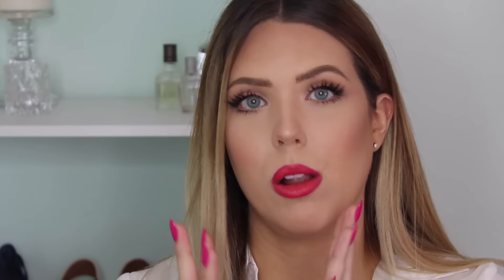Top Five Face Primers - Drugstore & High-End | Faith Drew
Thank you for clicking in my video! Make sure you are watching in HD ;)

Today I am beginning a video series that will hit on my “Top Five” makeup products in a given product category. I am starting with my Top Five Primers. I think it will make sense to go in order of how I do my makeup (so next video will be my Top Five Foundations – be on the lookout for that one!).

Primers are essential to my makeup routine, predominately because I have somewhat dry skin, so I utilize primers to moisturize and illuminate. However, I also use primers to assist in my foundation application. I should also note that not all of these products are marketed as primers, however I use them as primers which is why I have included them. Hopefully this gives you some inspiration to try new products as primers in your everyday makeup routines!

MY TOP FIVE PRIMERS (Or, sort-of primers!)

Bare Minerals Prime Time Foundation Primer $25

Claims: Creates an ultra silky, smooth canvas for your most flawless foundation application ever.

Maybelline FaceStudio Master Prime Blur + Illuminate Primer $9.99

Claims: Brightens dull complexions, protects with SPF 30, dermatologist and allergy tested, suitable for sensitive skin and all skin types, does not clog pores.

Buxom Divine Goddess Luminizer $28

Claims: Gives your complexion and body an incandescent glow, blends out easily, delivering a sheer, shimmering finish perfect for all skin tones, and tantalizes with a refreshing sensation.

Nivea Men Sensitive Post Shave Balm $5.59

Claims: Formulated with Chamomile, Vitamin E, and Provitamin B5, Sensitive Post Shave balm immediately helps to calm and soothe skin and alleviate skin dryness after shaving. (Or in my case prior to applying foundation!)

Sephora Pearl Face Mask $6

Claims: Perfects and brightens with natural-origin pearl to create high luminosity and visibly minimize irregularities.

Thank you for the Top Five series recommendation Shelby Neifeld! I really enjoyed making this video.